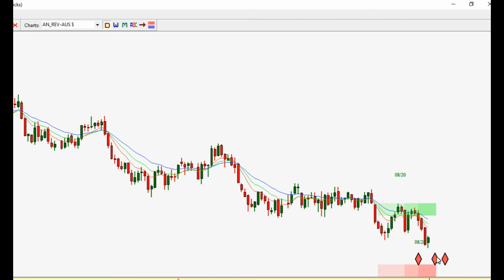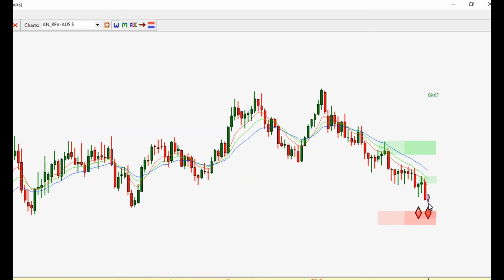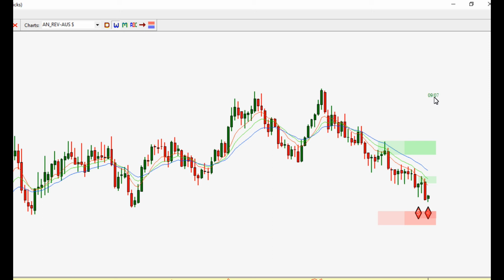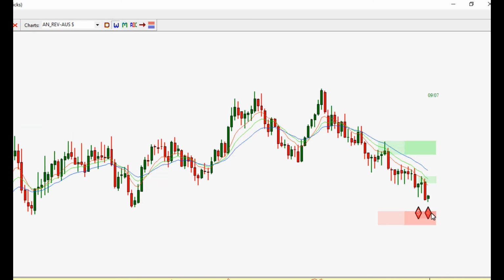AUDUSD Australian Dollar Currency Forecast | Forex forecast this week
This is an update to the previous video market prediction of the Australian Dollar as well as what I expect will likely occur next in AD$.

Whether you are a currency trader in the futures or the forex, you will want to follow my forecast videos that are based on market cycles, geometric mathematics, and other techniques honed over several decades.